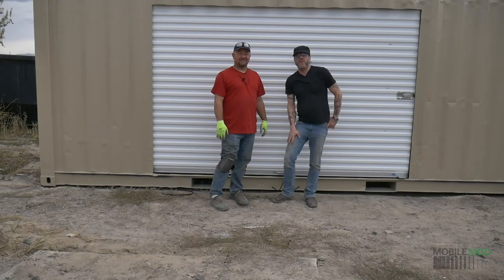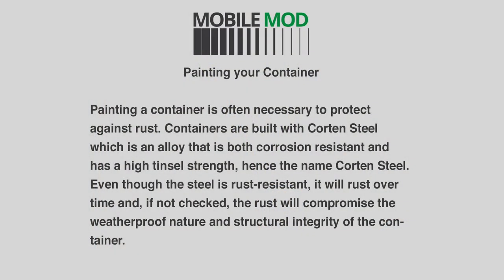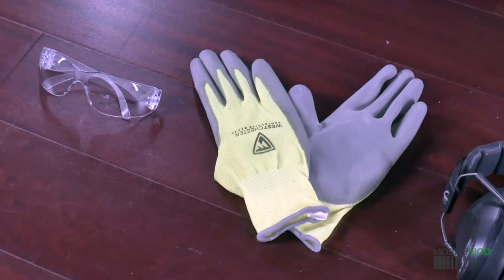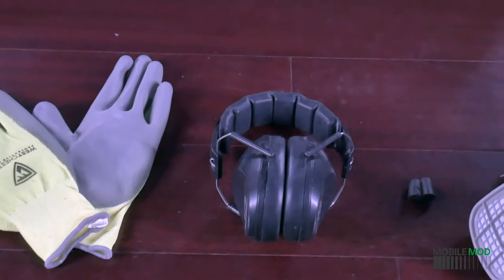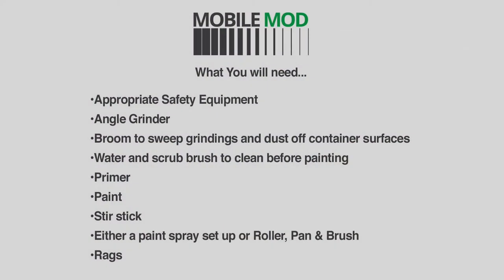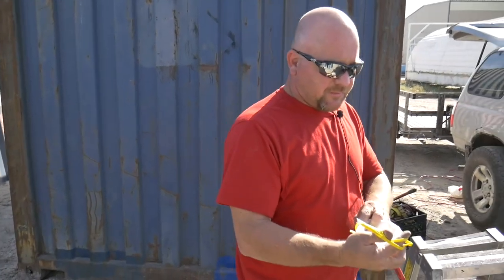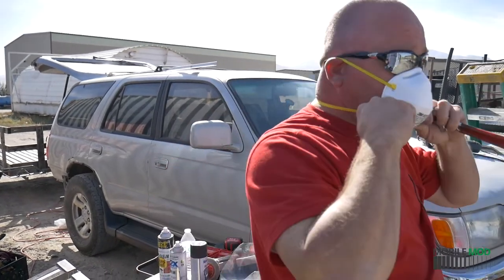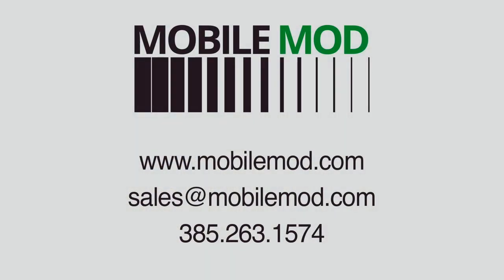MobileMod How-To: How To Paint a Shipping Container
Painting a shipping container can have several benefits. In addition to improving the look and feel of a container, painting can help protect against rust, improve resistance to weather and the elements, and improve its structural integrity.

In this video, we provide an overview of the materials you'll need to paint a container and step-by-step instructions for completing the project.